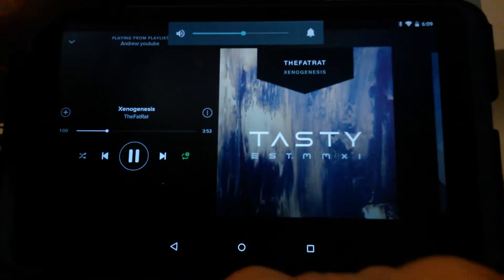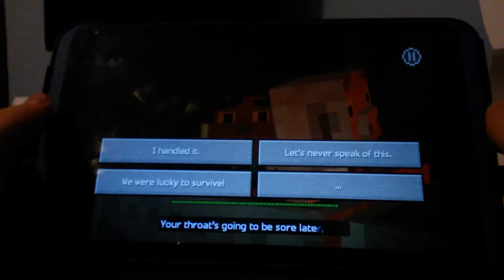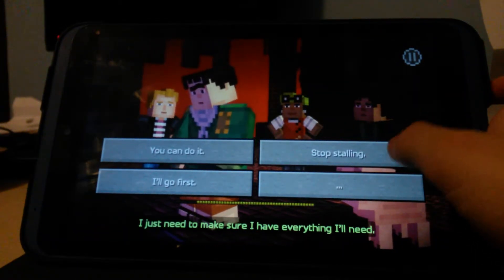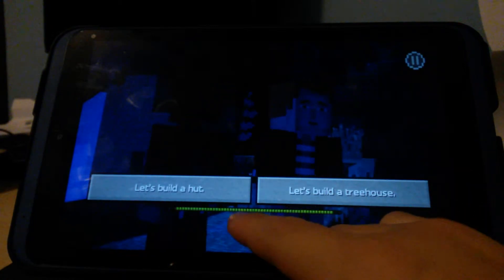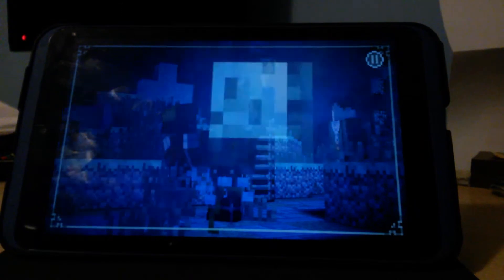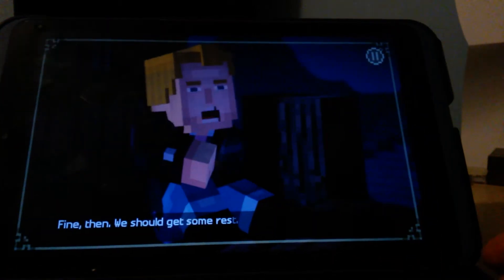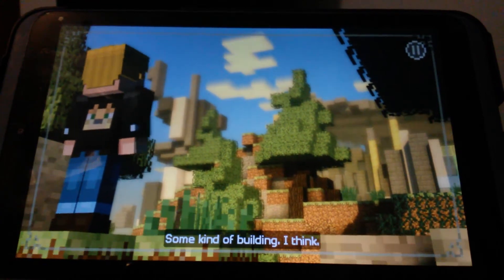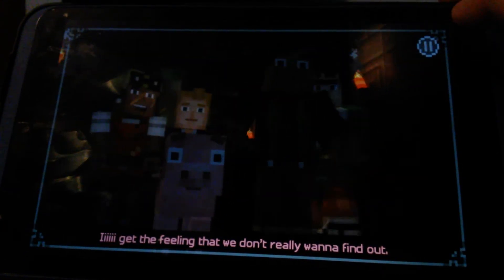Minecraft story mode part8